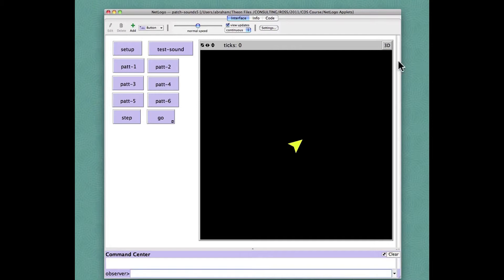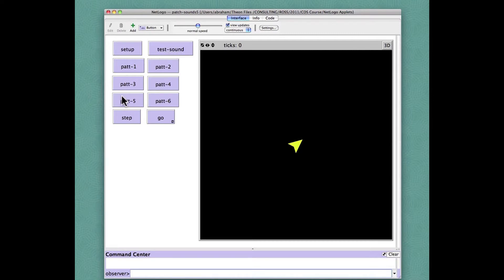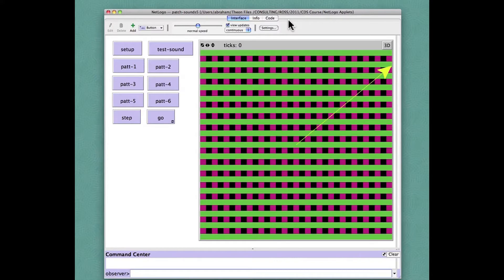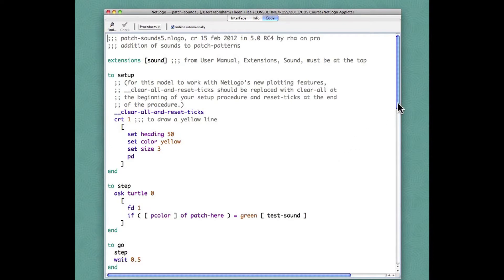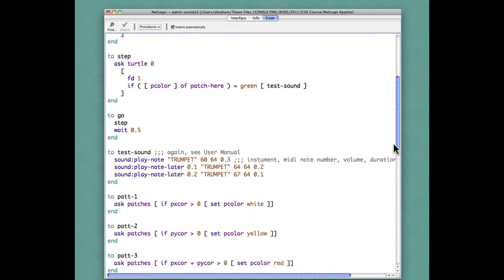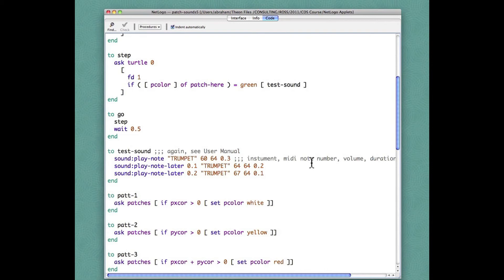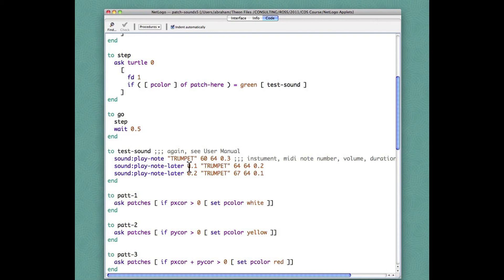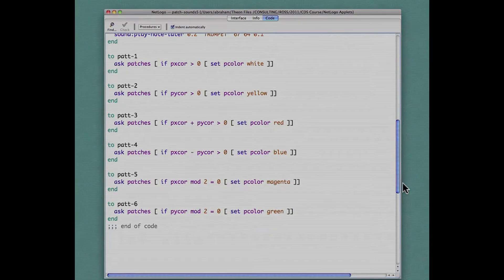NetLogo Tutorial #7 Sound Extension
The Sound Extension by Dissection.
By Ralph H. Abraham, University of California at Santa Cruz.